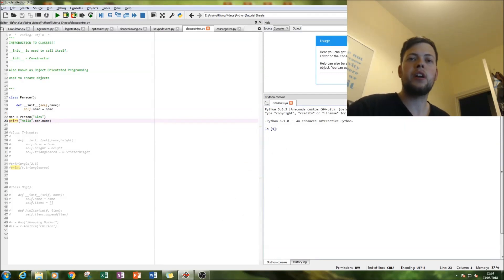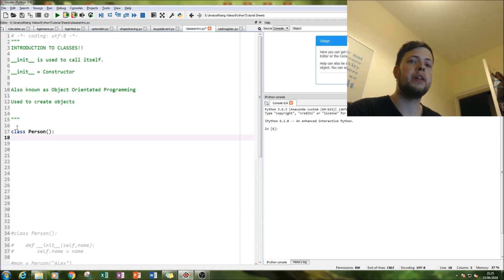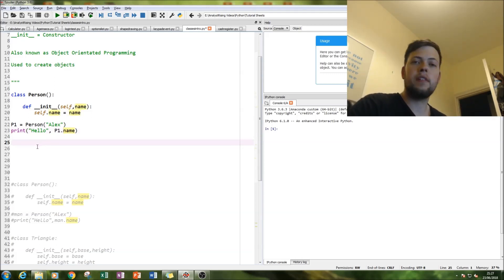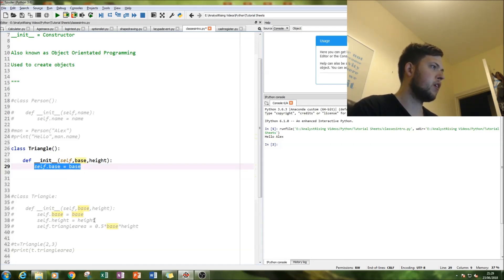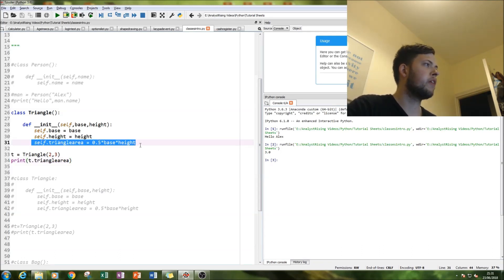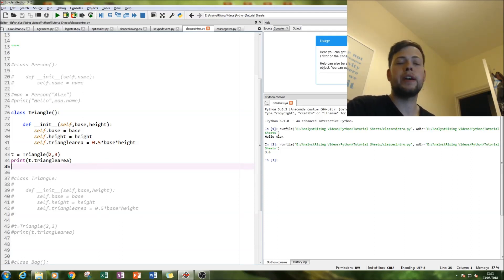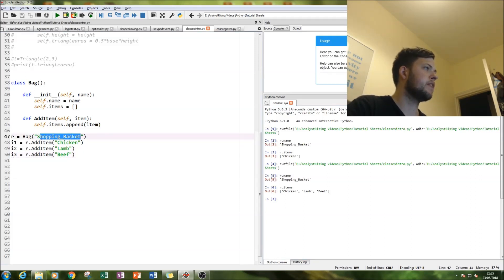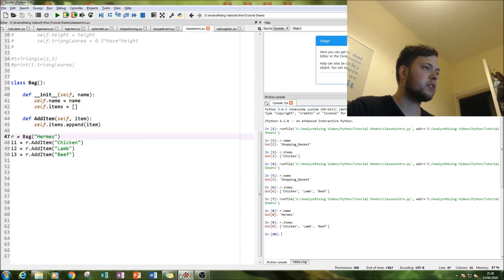Introduction to Classes/Object Orientated Programming in Python!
In this tutorial I will be giving you an INTRODUCTION TO PYTHON . This is one of many great python tutorials that should get you well on your way to programming some amazing stuff!!

PLEASE NOTE:
Most of my Python Tutorials are written through the use of Spyder in the Anaconda package.  Doing various things such as installing packages/modules may be different for you. It is free and easy to install.